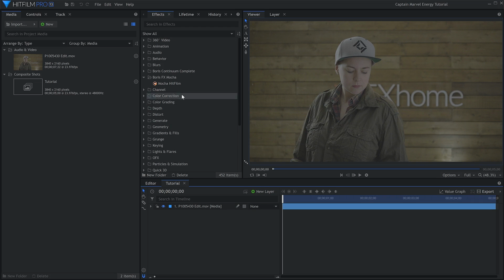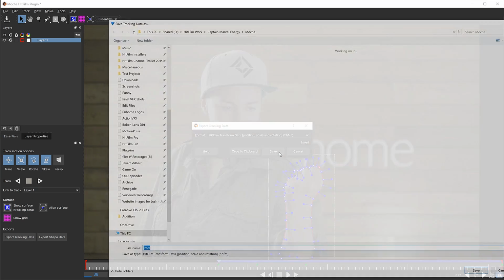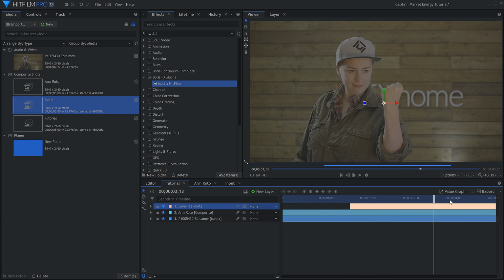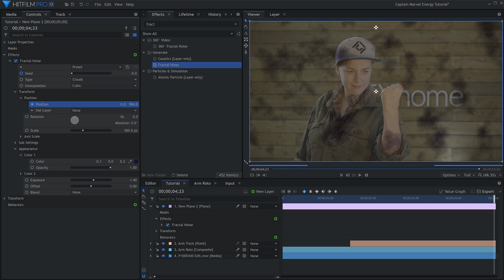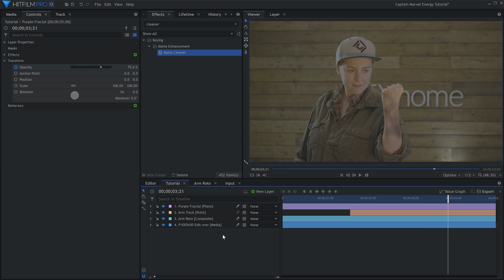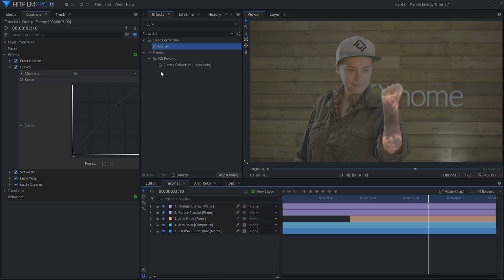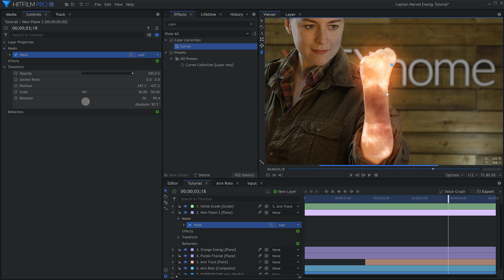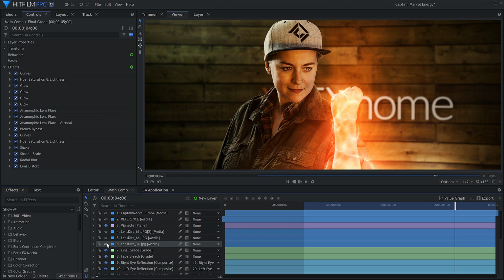How to create Captain Marvel Energy Effects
Captain Marvel acquiring her full powers is one of the most epic scenes in the movie so today, we're showing you how you can easily create her flowing energy effects!